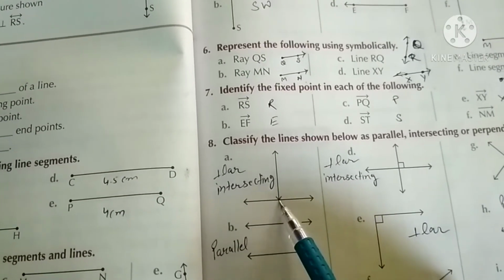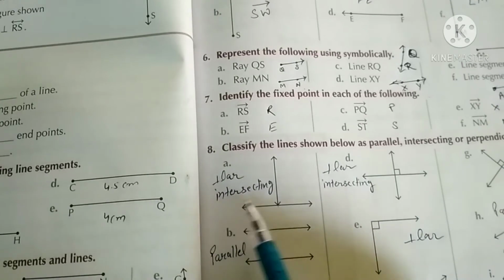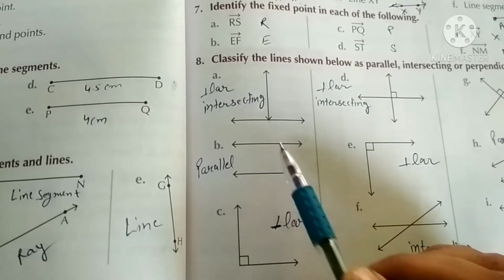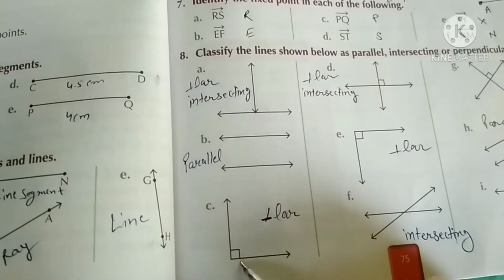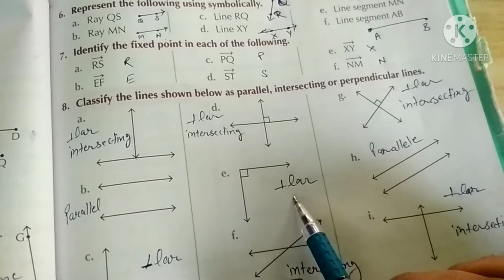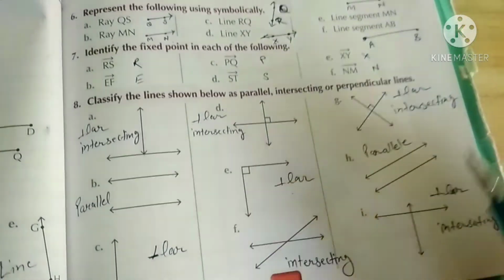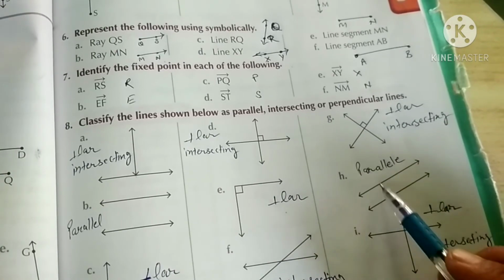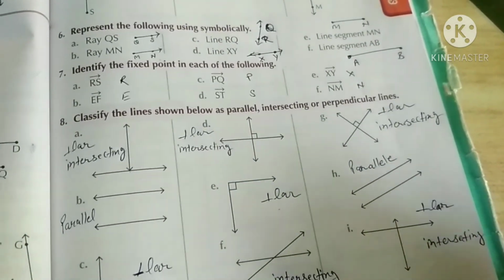5th class maths ex 10.1 questions 5,6,7,8